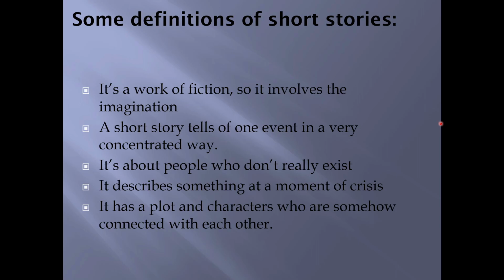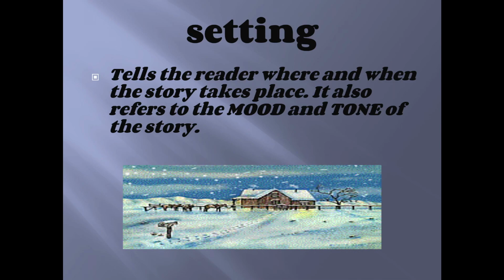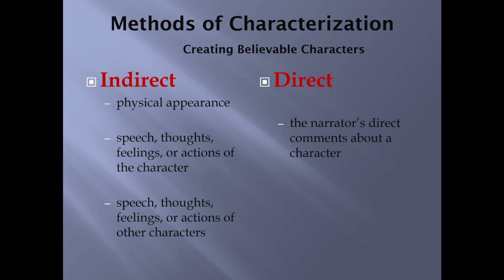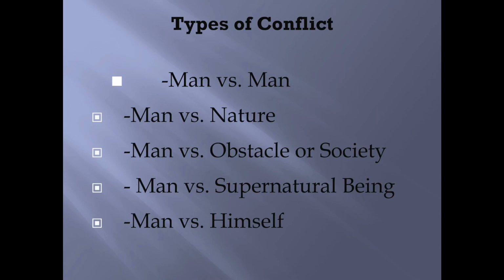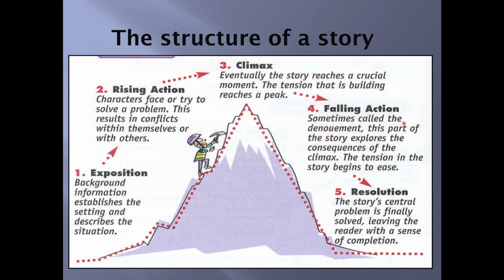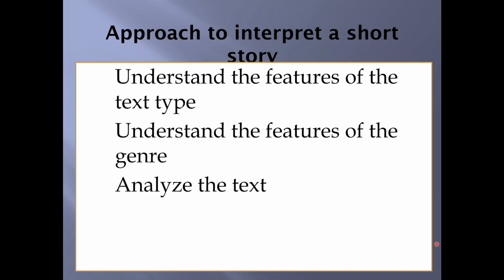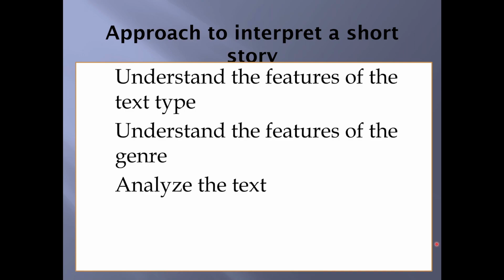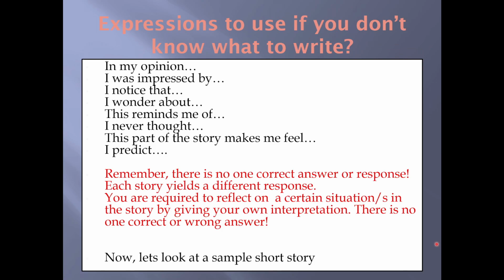ELC151 - Personal Reading Logs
Assalamualaikum and good day, for this video lecture, we will be looking at Personal Reading Log and the details that are included in it. Thank you and all the best.